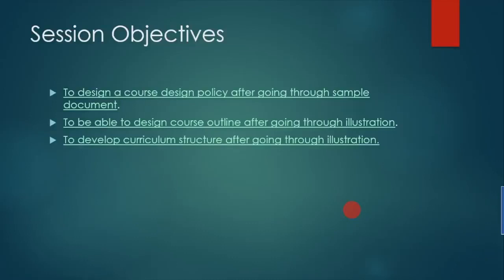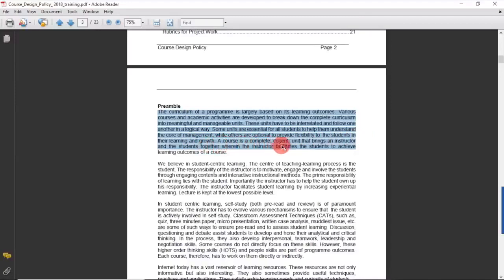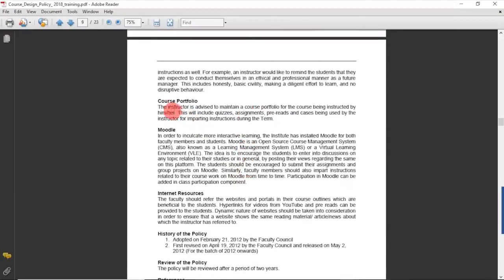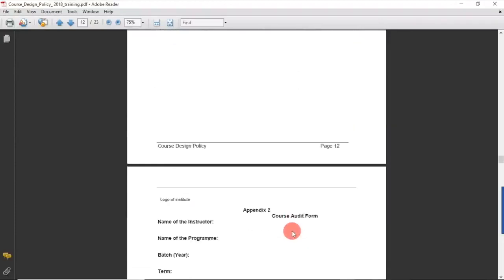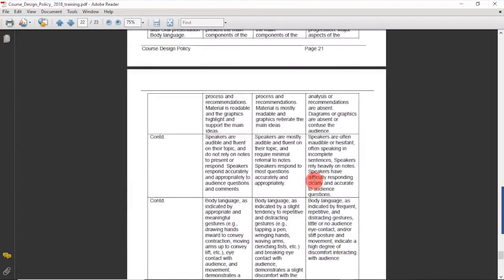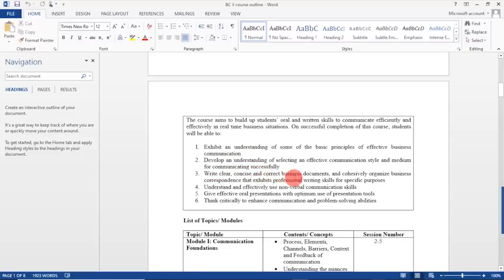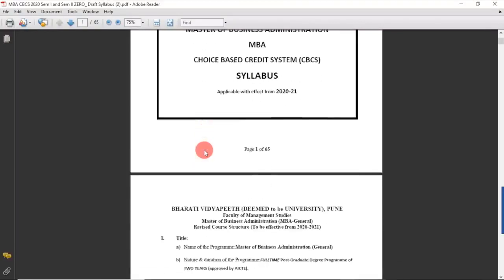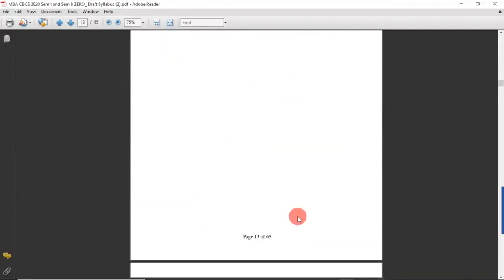Curriculum Design (Session-IV)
Prof. Vikas Nath